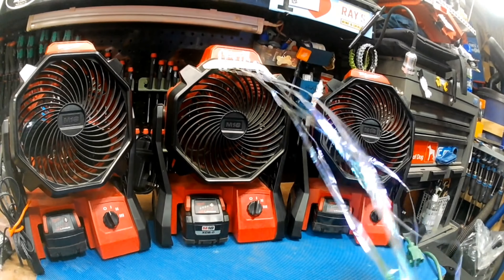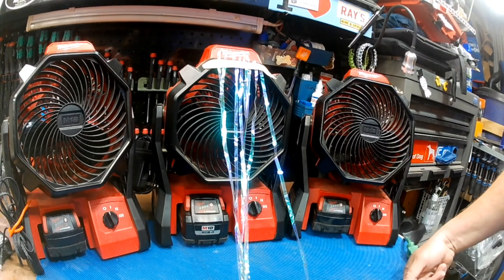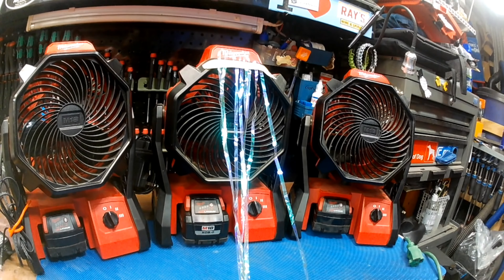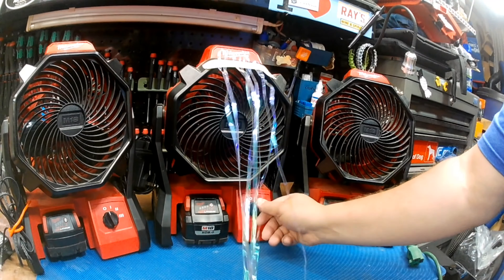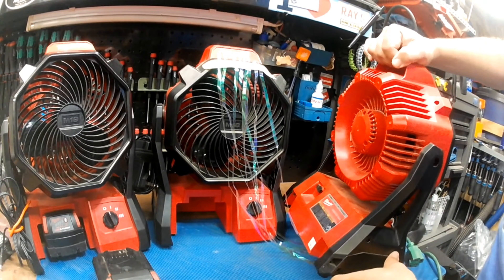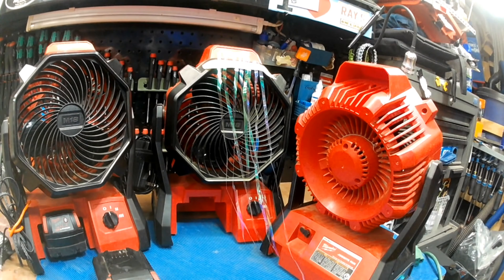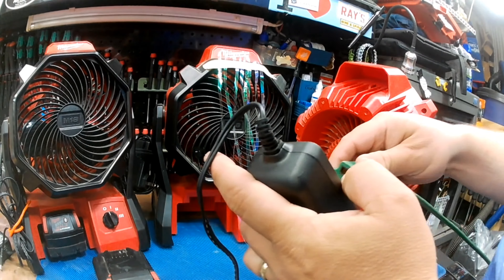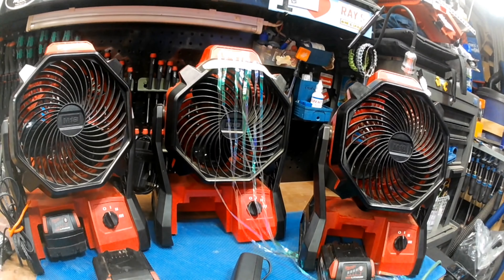Milwaukee M18 Jobsite Fan Review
I love my M18 Fans (Milwaukee M18 Jobsite Fan 0886-20).

Can run off of M18 battery packs or a 120V outlet (included)

Milwaukee 0886-20 M18 18V Cordless Jobsite Fan (Bare Tool)